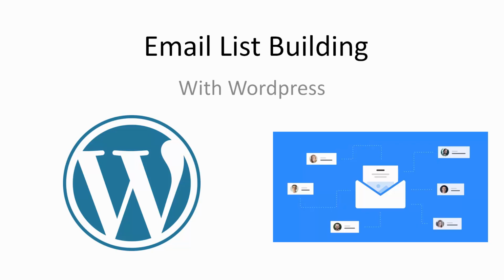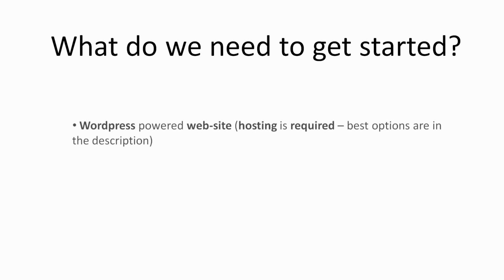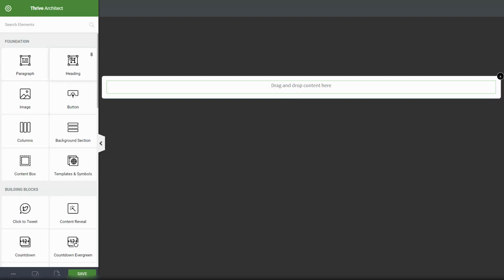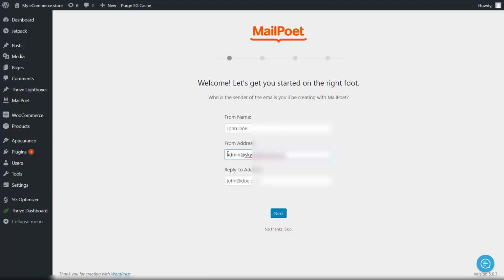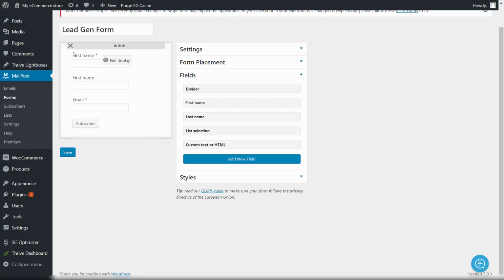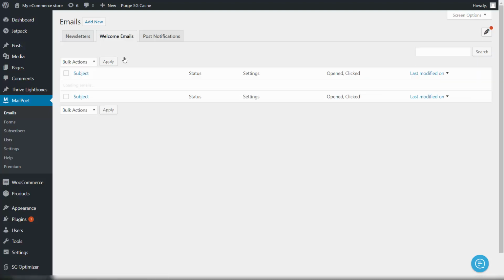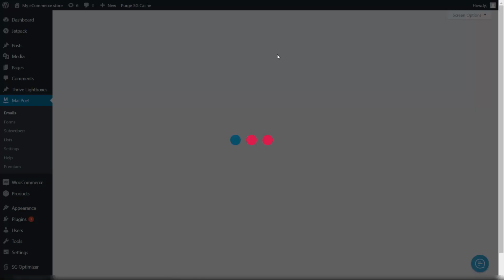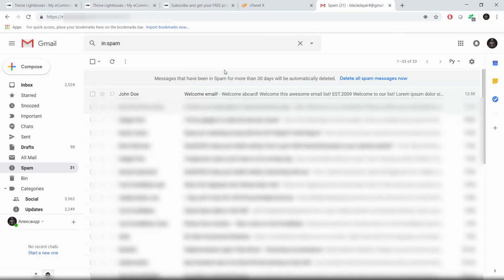Wordpress email list building. Thrive Architect. Wordpress landing pages.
In this tutorial, we are going to set up Email List building and Landing pages with Wordpress website. We are going to be using Thrive Architect, MailPoet, and Wordpress. At the end, we will be having an email list and the email sequence for the new subscribers.